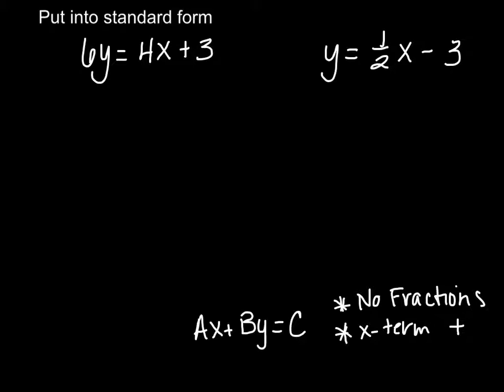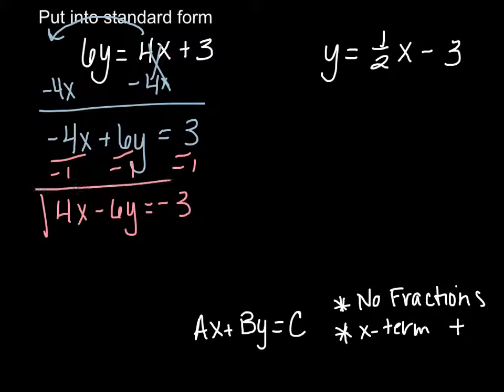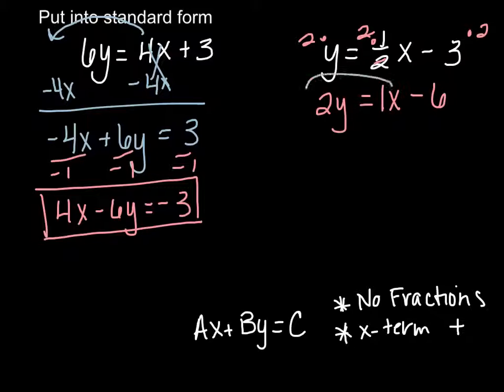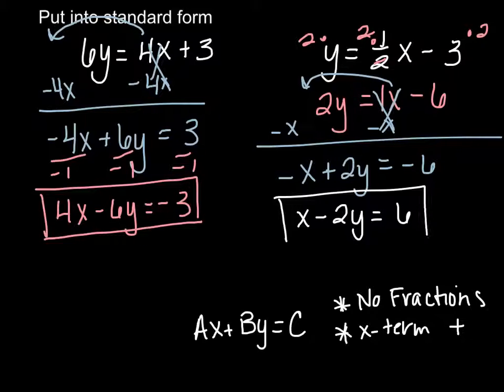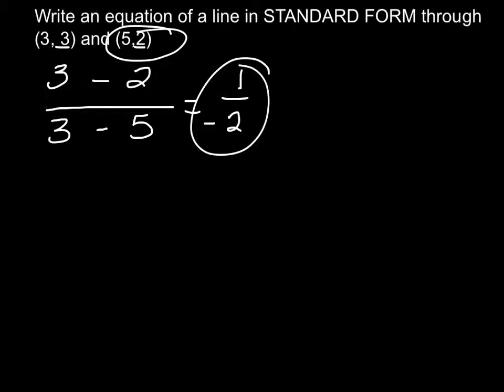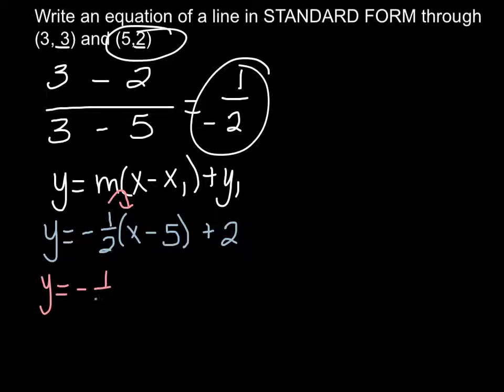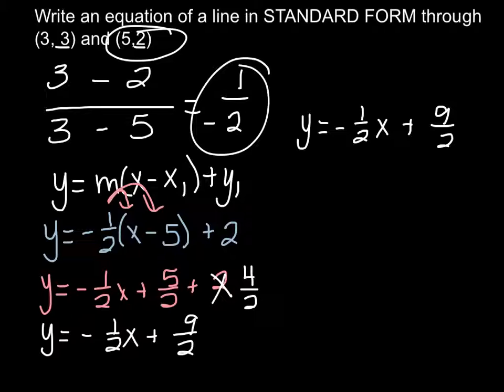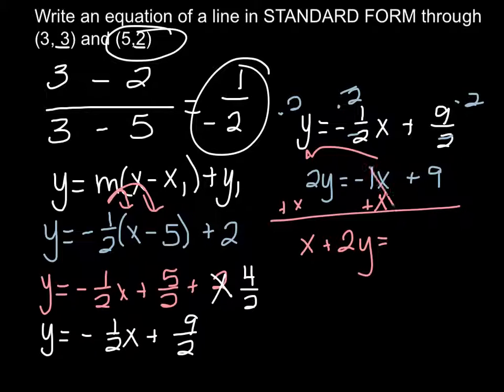2.5 standard form (alg3h)